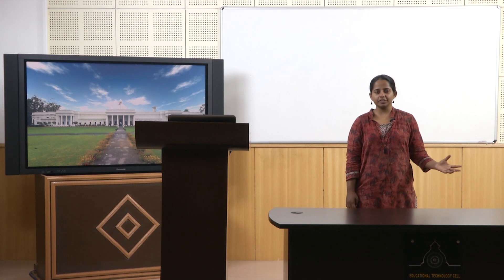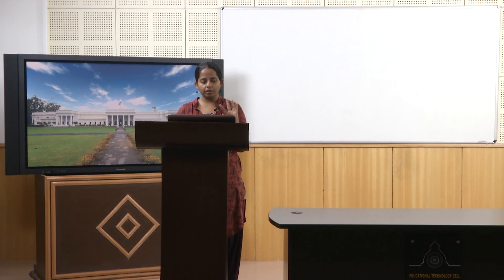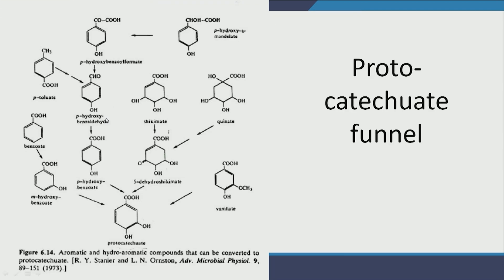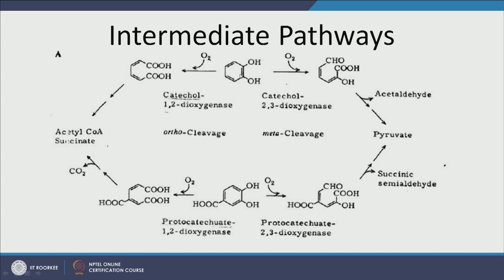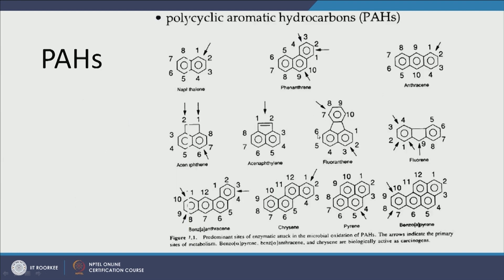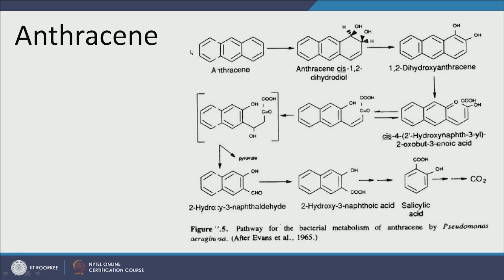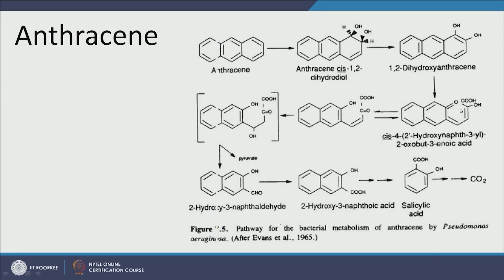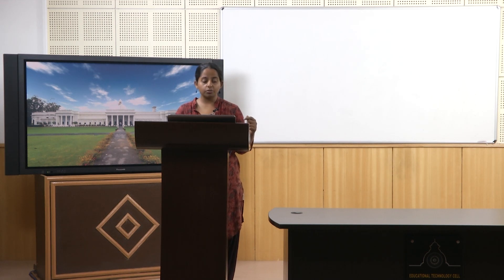Lecture 35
This lecture includes the degradation of hydrocarbons and other xenobiotics.